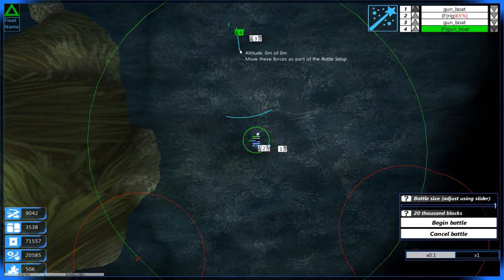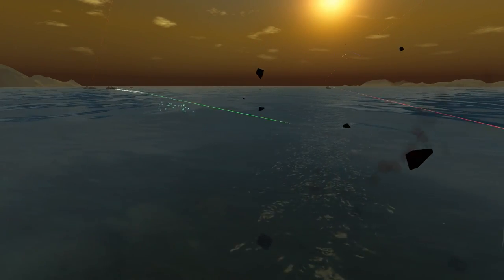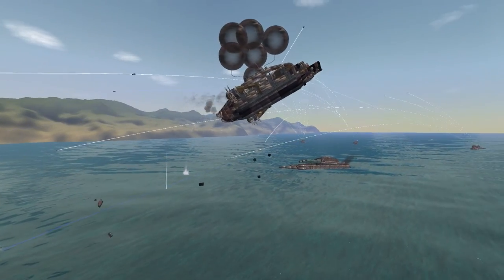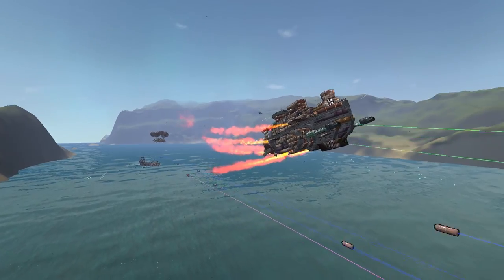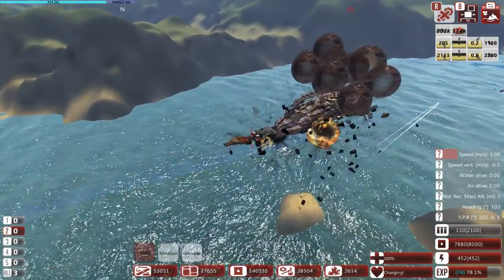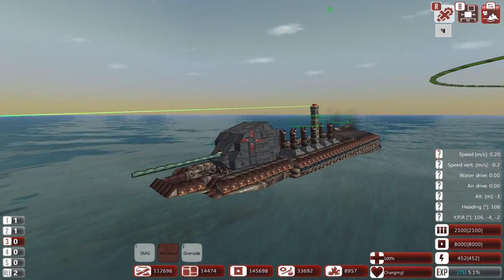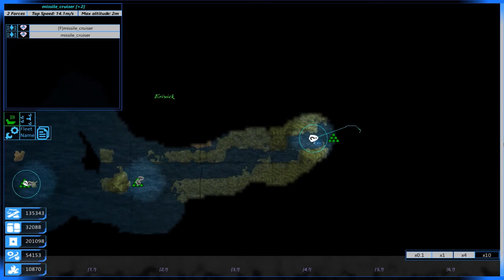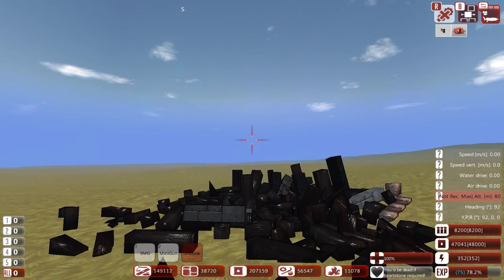War Path #2 Construction Yard | From The Depths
We continue our push toward the deep water guards main fortress and find something interesting.

From The Depths is a war sandbox game that allows you to build Battleships, Airships, Spaceships, Submarines, Fortresses and anything in-between!!

War Path is a series that follows the Elyrian Armory and its campaign to conquer the Neter.